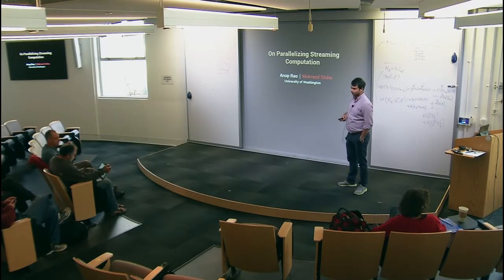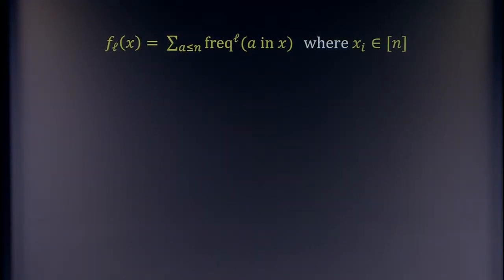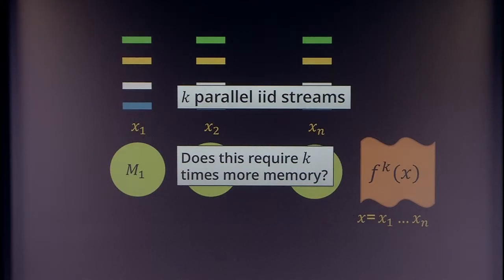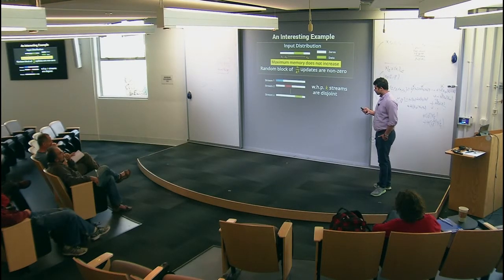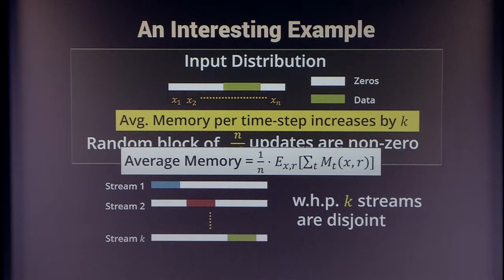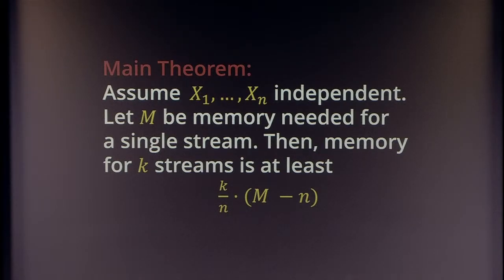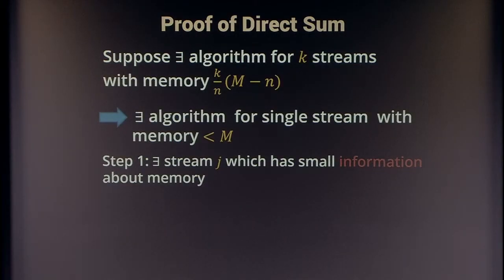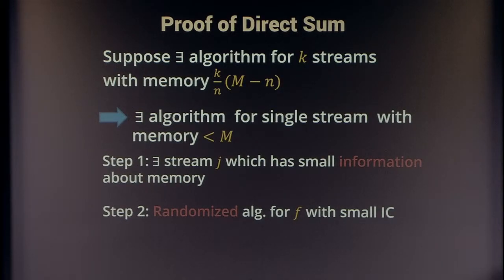On Parallelizing Streaming Algorithms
Makrand Sinha, University of Washington
Information Theory in Complexity Theory and Combinatorics